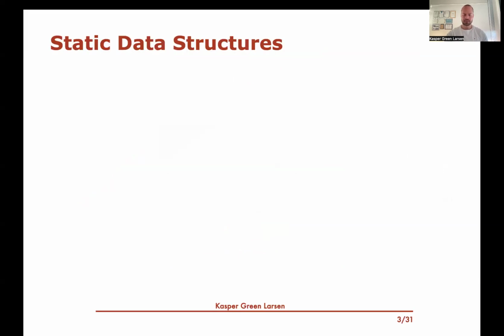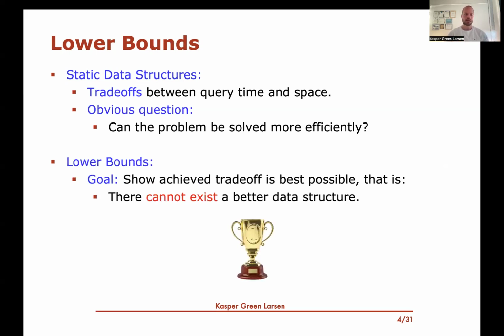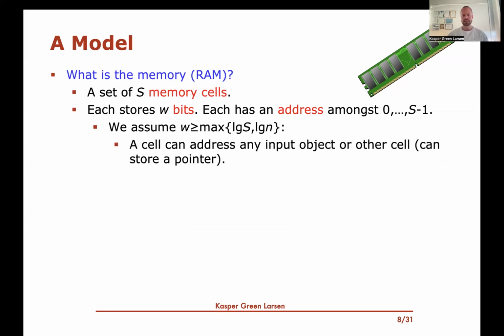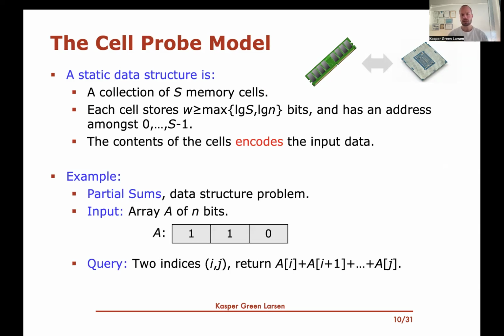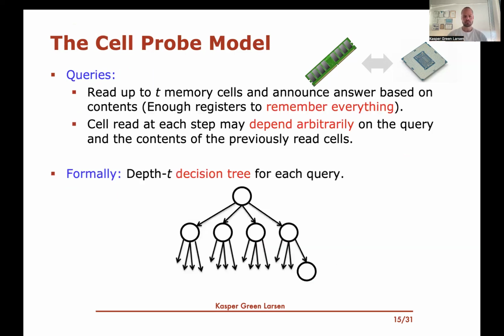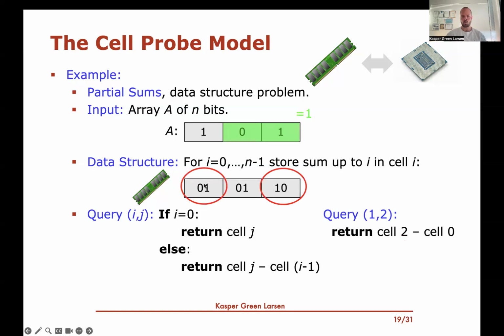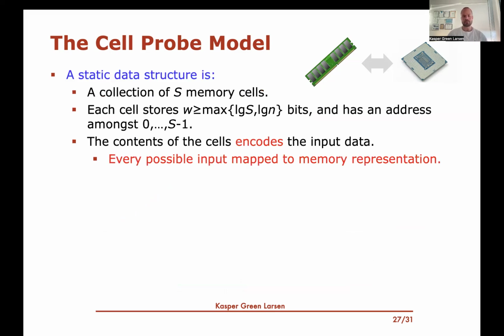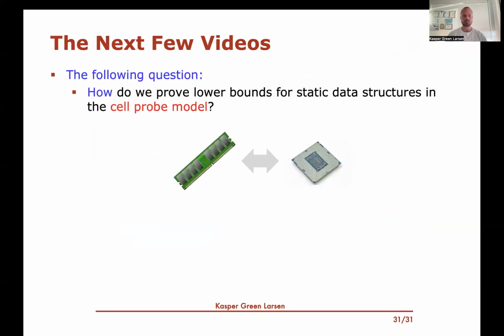Data Structure Lower Bounds 1: The Cell Probe Model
This is the first video in a sequence of videos where I go over central techniques for proving data structure lower bounds. In this first video, I introduce and motivate the cell probe model of Yao. I argue that lower bounds proved in this model applies to any imaginable data structure implementation. The videos are based on a sequence of lectures I gave at the Swiss Winter School on Theoretical Computer Science 2020.